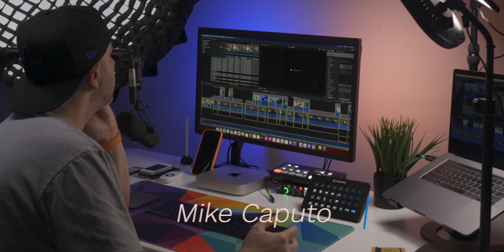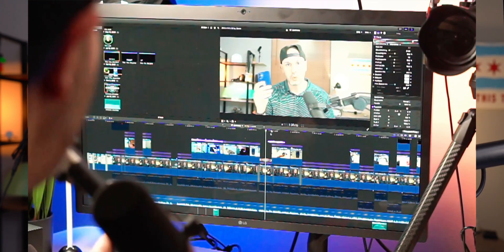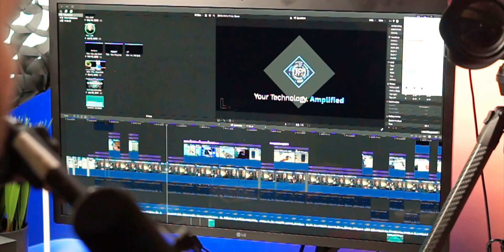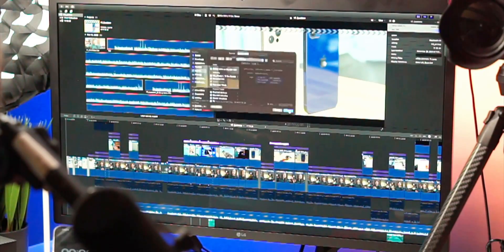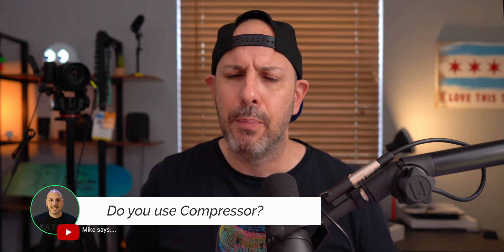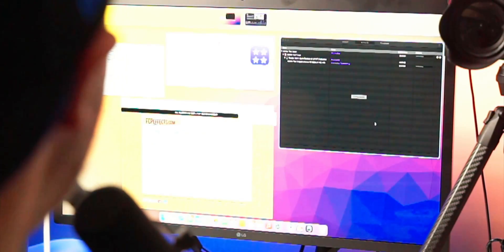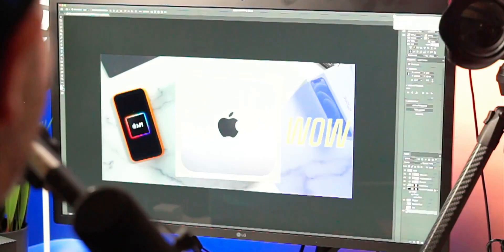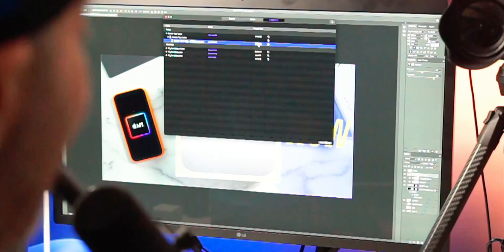Edit 4K Video on Mac mini M1 & Final Cut Pro?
Let's dive deep into the Mac mini m1 world to find out just how fast Apple Silicon is with handling 4K ProRes clips in Final Cut Pro.

Now that the Mac mini 2020 is here, let's find out how well optimized the first generation Apple M1 chips are to handle a 46GB 4K ProRes file.

The answer is UNREAL.

I'm able to cut down my export times by more than half.

Like one of the wallpapers?